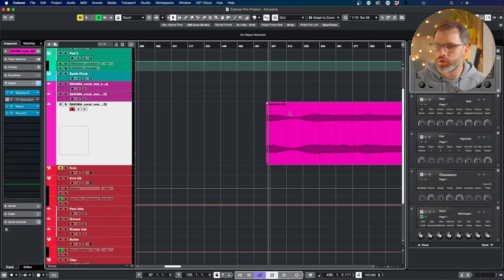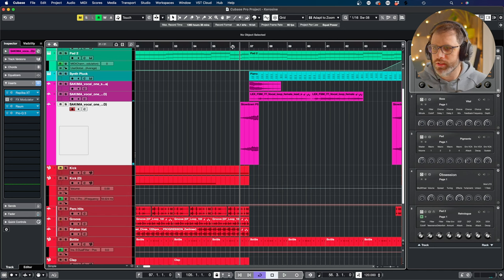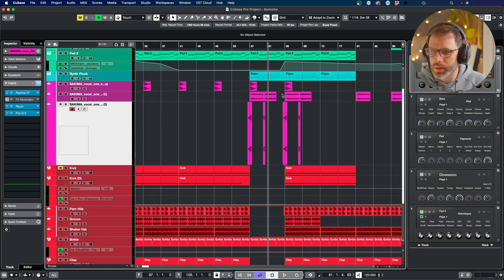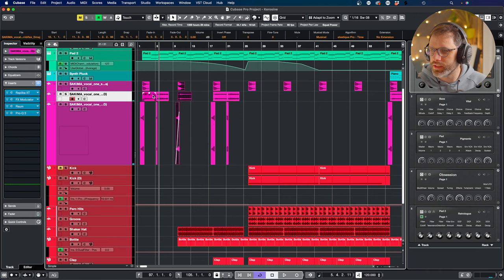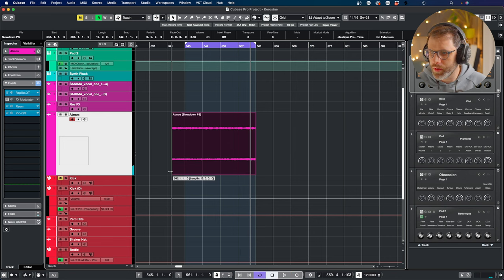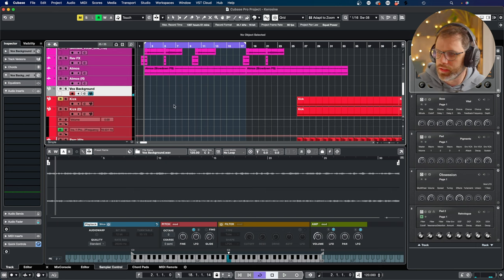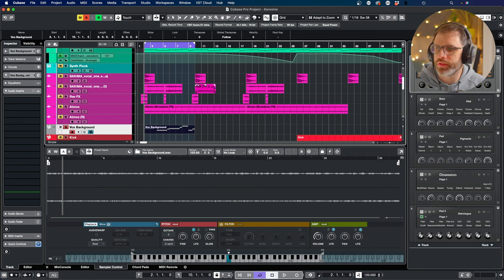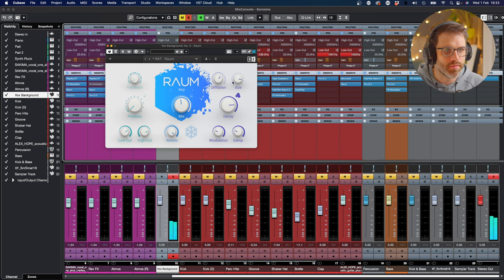Unlocking the Secrets of Awesome Atmospheres using Paulstretch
Paulxstretch is a software tool that can be used to stretch even the shortest of audio files into literal hours of audible fun. I show you here how I use this in my work.